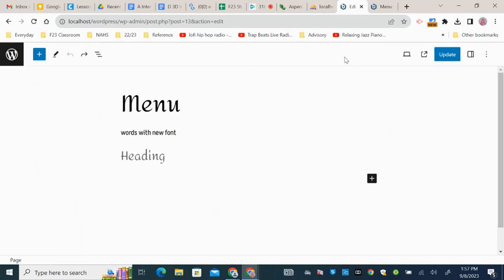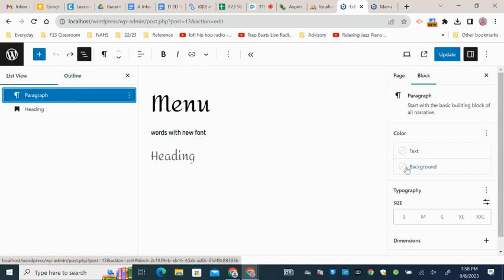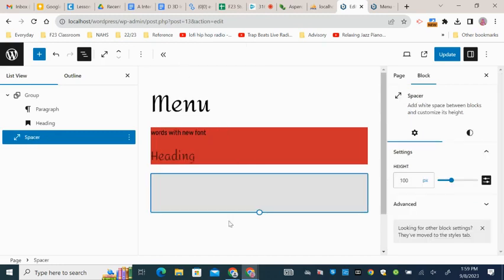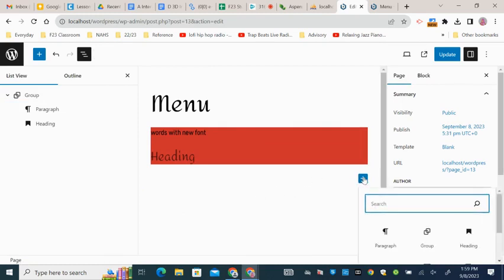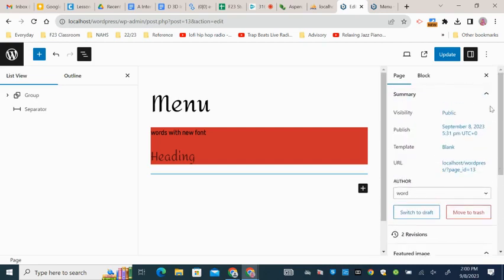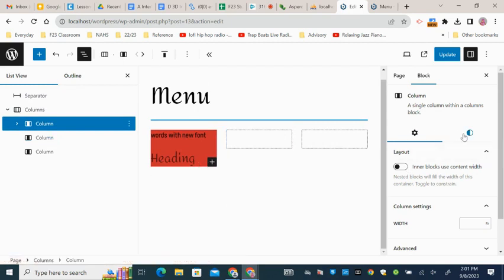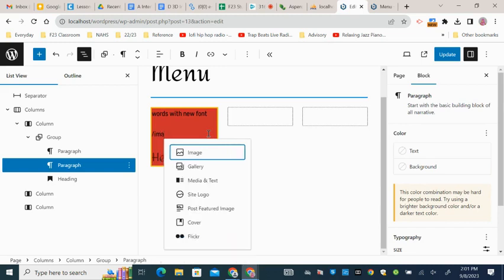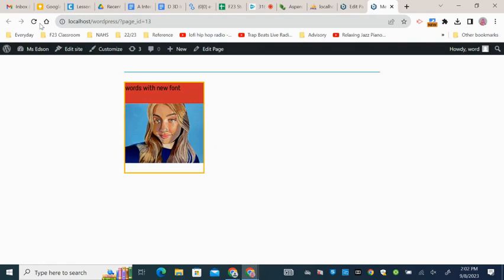Wordpress Grouping Blocks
wordpress 6.3